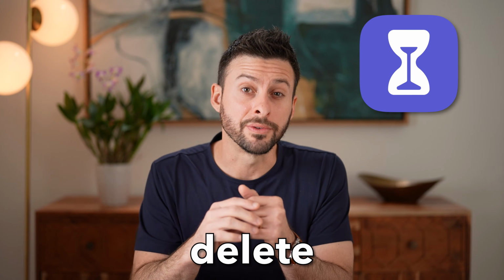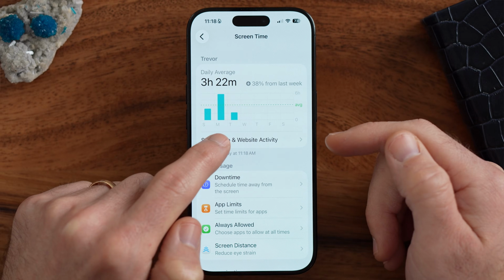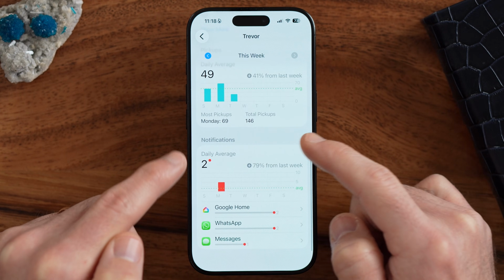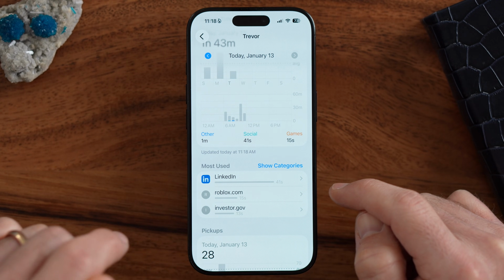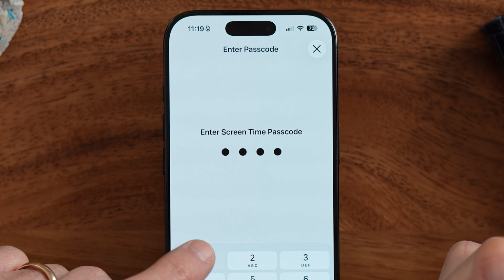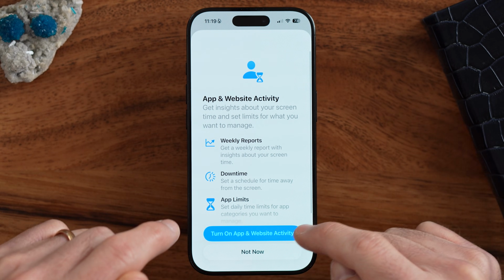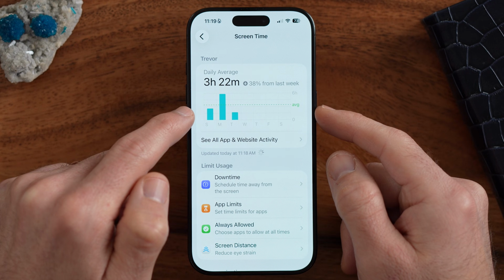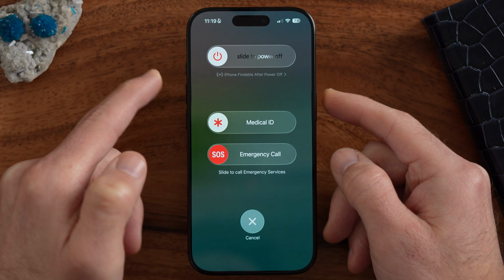How To Hide Or Delete Screen Time Data On iPhone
Here's how you can hide or delete any screen time data or app usage history on your iPhone.